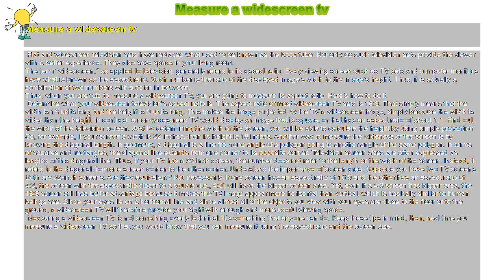How to : Measure a widescreen tv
Measure a widescreen tv

 Flat and widescreen television sets have replaced what used to be known as the boob tube. Not only do such television sets provide the viewer with a better experience. They also save space in your living room.

The term “widescreen,” as applied to television, generally refers to its aspect ratio. Every viewing screen such as TV sets and computer monitors have what is known as the aspect ratio. Such number is the ratio of the displayed image’s width to the image’s height. Thus, it is actually a combination of two numbers with a colon in between.

Thus, when you are told to measure a widescreen TV, you are going to measure its aspect ratio. Here’s how to do it.

 Determine what your widescreen television’s aspect ratio is. The aspect ratio of most widescreen TV sets is 16:9. That simply means that the width is 16 units long and the height is 9 units long. This makes the image projected by the TV a widescreen image, simply because the width is wider than the height. In contrast, a non-widescreen TV would display an image that is square, or that has an aspect ratio of about 1:1. Find out the width of the television screen. Just by determining the width of the screen, you will be able to calculate the height by using simple proportion. So, for example, if your screen’s width is 32 inches, then its height is 18 inches. Another way to measure the wideness of the screen is by knowing the diagonal length. In geometry, a diagonal is a line from one angle of a polygon going to another angle of the same polygon. In terms of squares and rectangles, the diagonal line extends from one corner to its opposite corner. Television screen sizes are often expressed as lengths of this diagonal line. Thus, if your TV has a 32-inch screen, the number does not refer to the length or the width of the screen. Instead, it refers to the diagonal from one screen corner to the other corner. Understand the importance of screen area. Suppose you have two TV screens. Both are 32-inch screens. Are they equivalent? Not necessarily. If one screen has an aspect ratio of 16:9 and the other has an aspect ratio of 4:3, the screen with the aspect ratio closer to a square (i.e., 4:3) will have the bigger screen area. Yet, even if a 4:3 screen has bigger area, the 16:9 screen still has better advantage because it makes the TV image appear more horizontal than vertical, which is basically similar to human beings see. Since your eyes lie on a horizontal line and since almost all of the objects you view with your eyes are close to the floor or to the ground, a widescreen TV will therefore provide your sight with enough and more useful viewing space.

 Measuring a widescreen TV is not something overly technical. It’s something that anyone can do. Keep these tips in mind, then, next time you measure a widescreen TV so that you would know that you can measure it using the aspect ratio and the screen size.